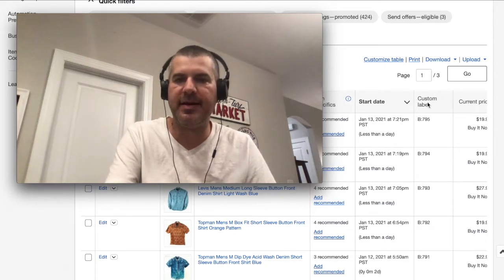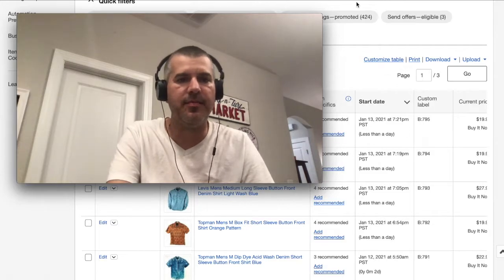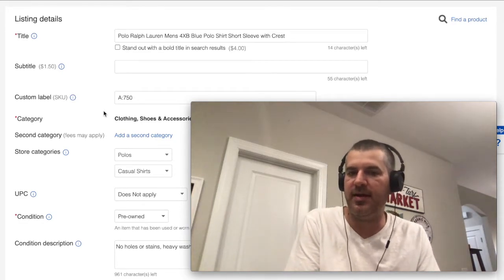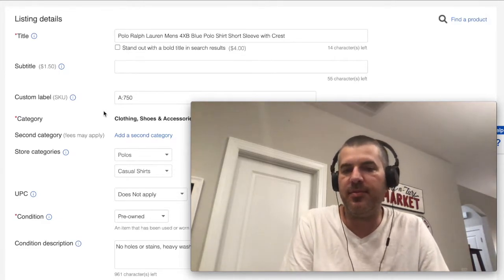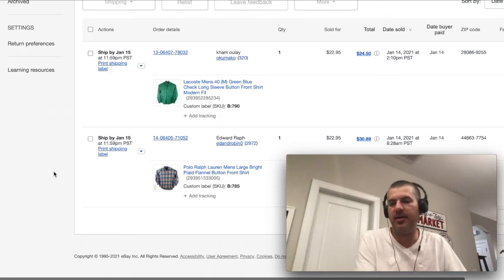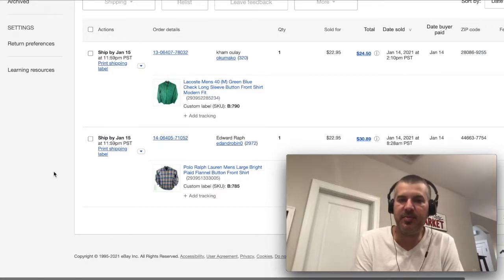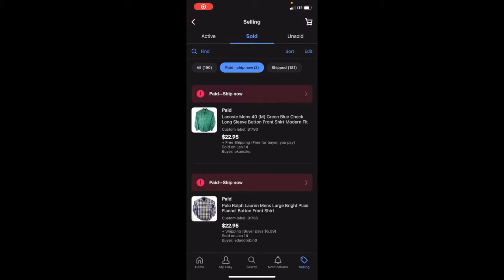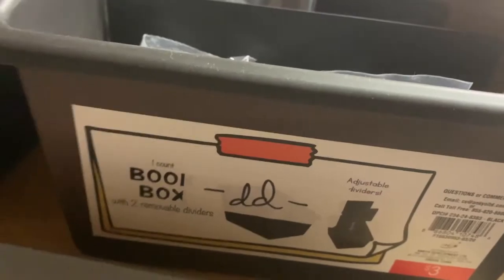Ebay Quick Tip How to Use Custom Label Sku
You've probably noticed the Custom Label / Custom SKU when listing all of your super hot vintage fire resell merchandise on Ebay. This quick tip let's you know how pro resellers use Custom SkU to stay super organized, find sold inventory in a snap and keep shipping easy.